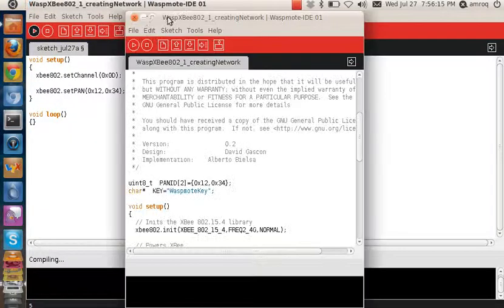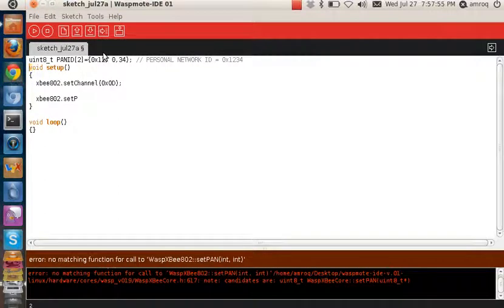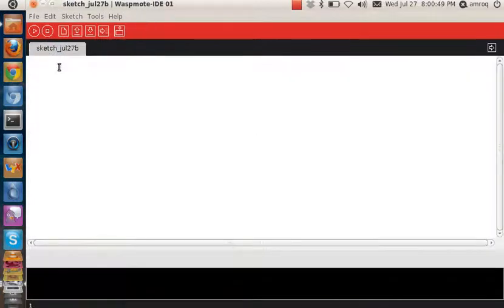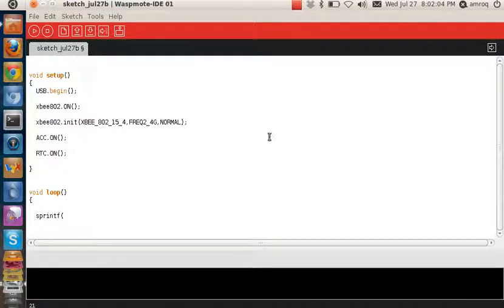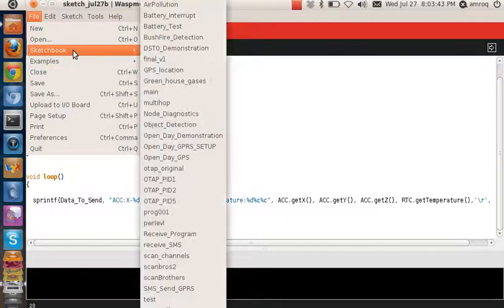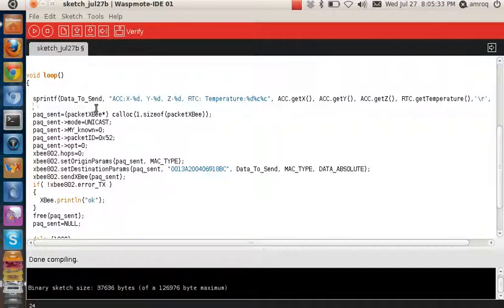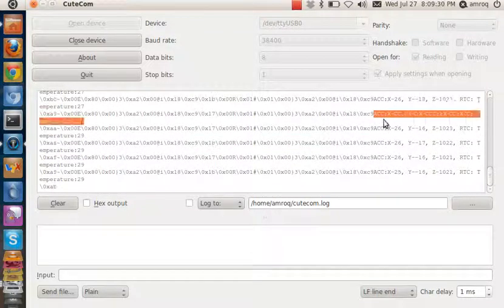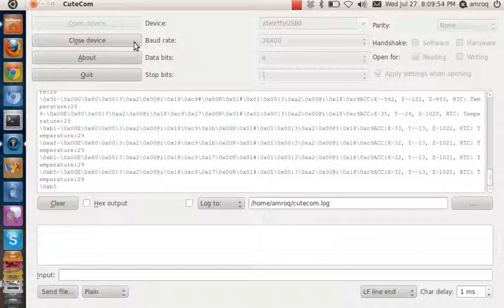Sending RTC and ACC data to Wapmote Gateway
Accelerometer values includes X,Y,Z coordinates. Also RTC temperature sensor.